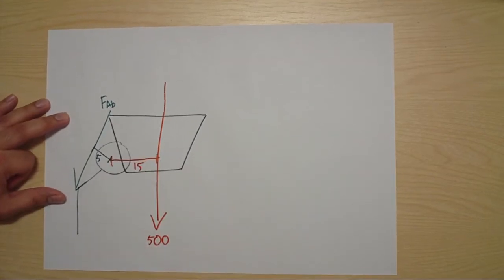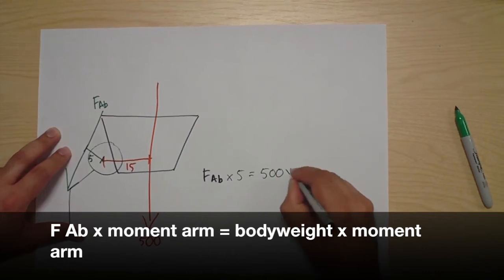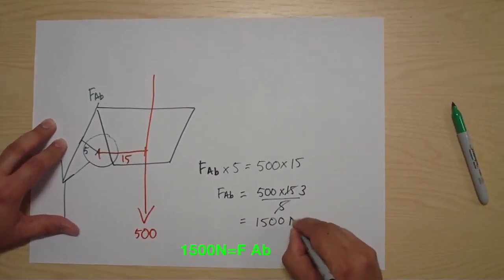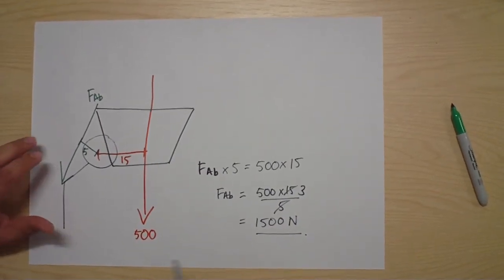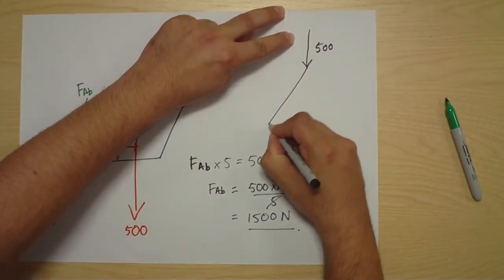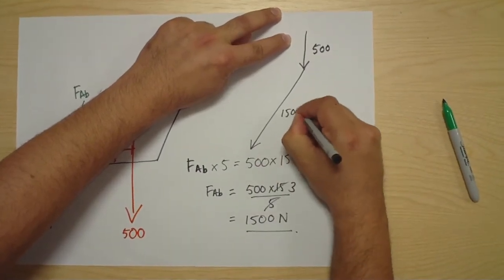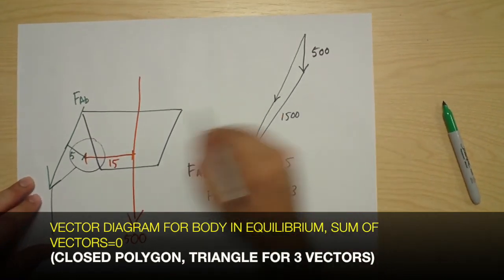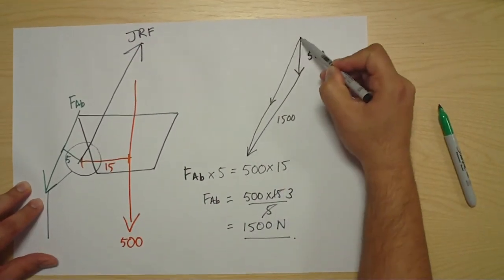Free body diagram hip